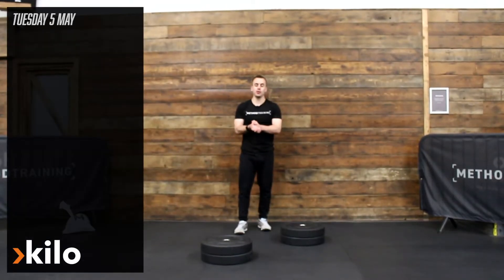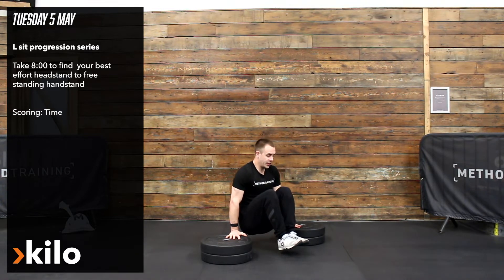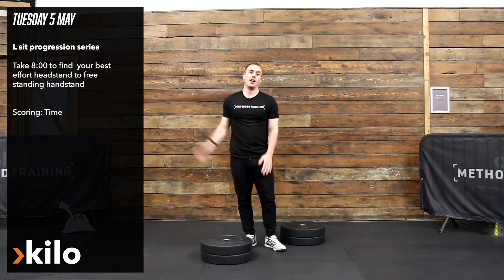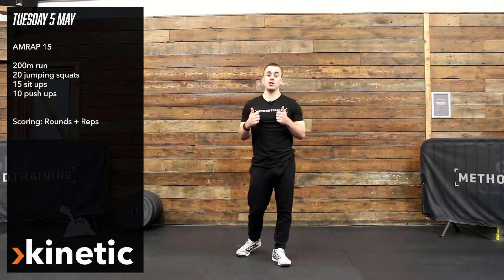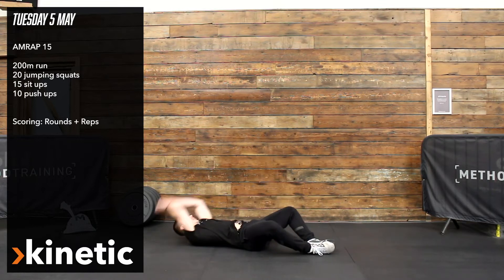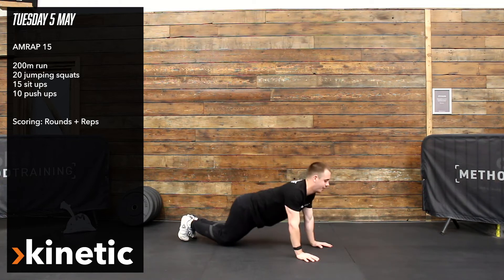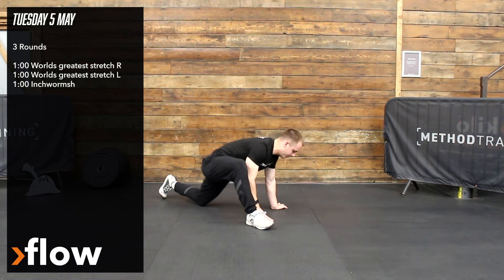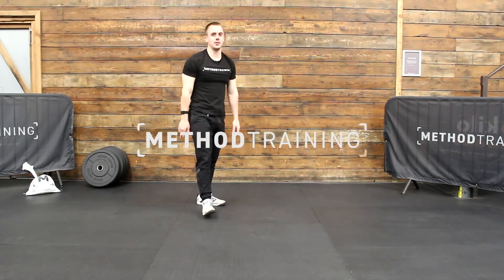Method At Home 05:05:2020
KILO L-Sit progression series

Take 8:00 to find your best effort L-sit

KINETIC

AMRAP 15
200m run
20 jumping squats
15 sit ups
10 push ups

Extra equipment WOD
AMRAP 15
200m run/row/400m bike
10 Cleans
10 Front squats
10 STOH

Partner version
AMRAP 20
One person running 200m
One person working through AMRAP of (or extra equipment wod)
20 jumping squats
15 sit ups
10 push ups

FLOW

3 Rounds
1:00 Worlds greatest stretch R
1:00 Worlds greatest stretch L
1:00 Inchworms